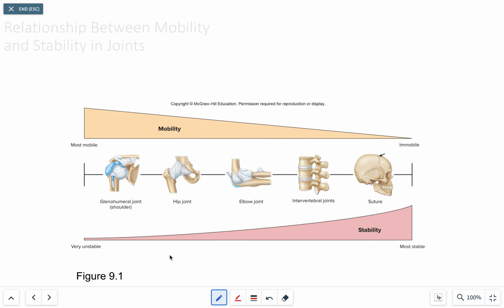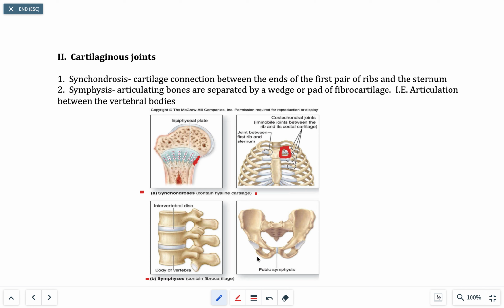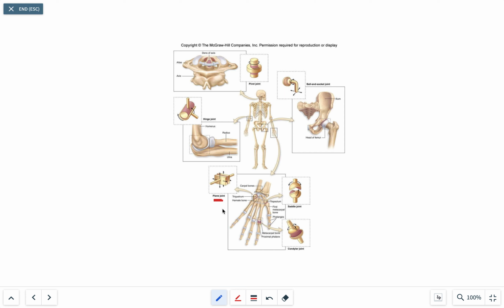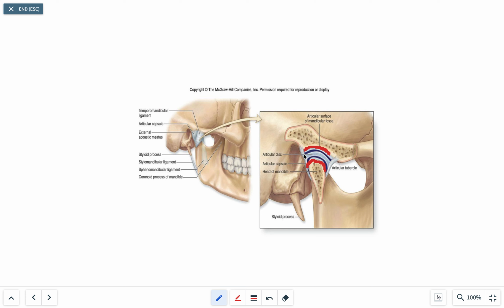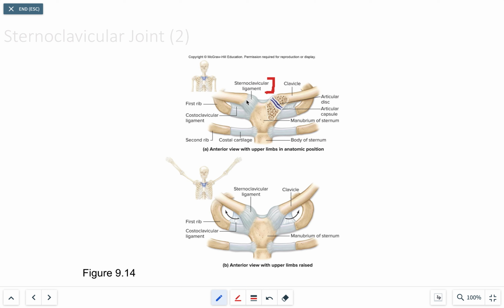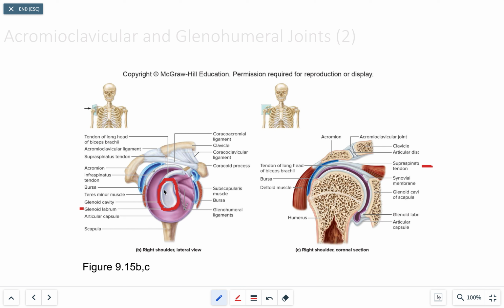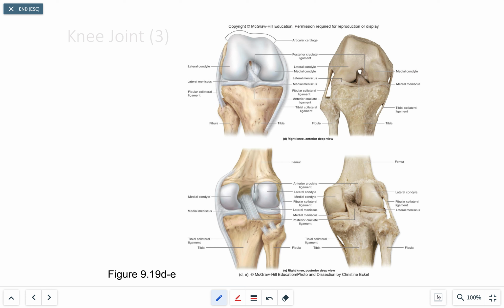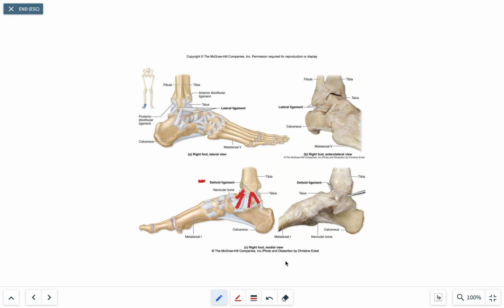Remote learning Ch 9 Articulation